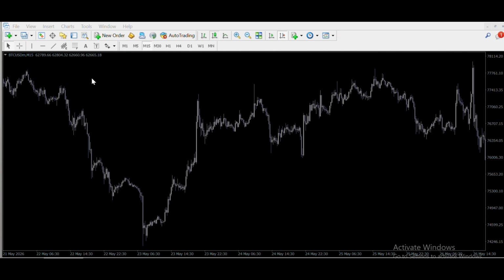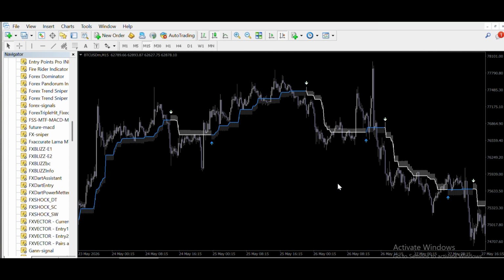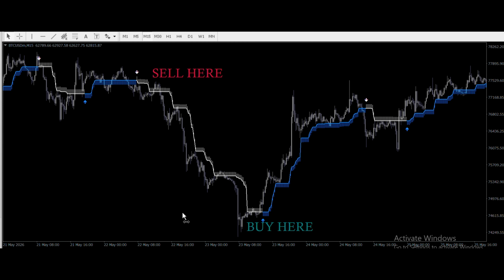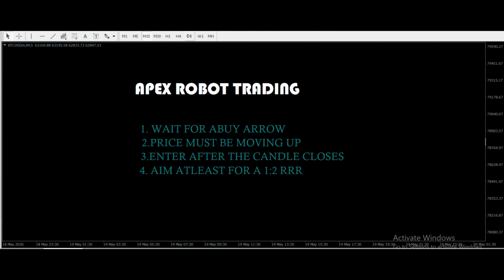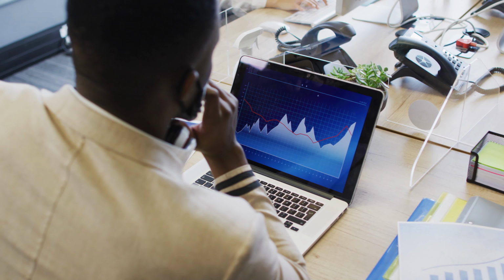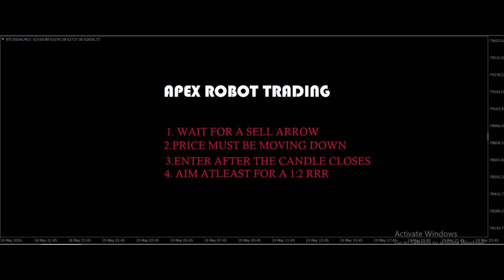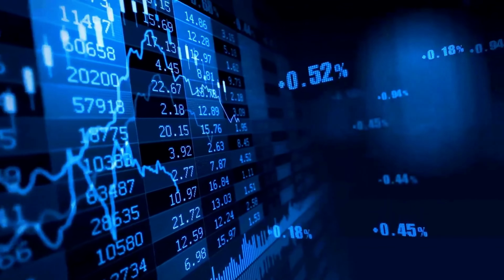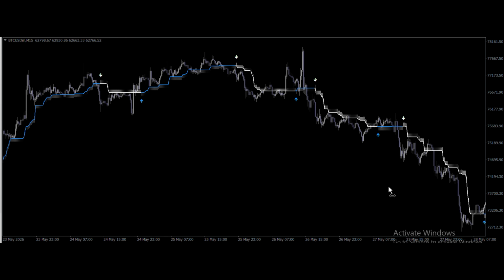Best Buy And Sell Arrow Indicator Strategy (90% Accurately)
Buy sell indicator and Forex trading strategy . Looking for the best buy and sell arrow indicator? In this video, I show you how to use a powerful trading indicator that automatically generates buy and sell signals directly on your chart.

You'll learn:
✅ How the buy and sell arrows work
✅ Risk management tips for consistent trading
✅ Real chart examples and trade breakdowns

Whether you trade Forex, Stocks, Indices, Gold, or Crypto, this indicator can help you spot potential trading opportunities faster.